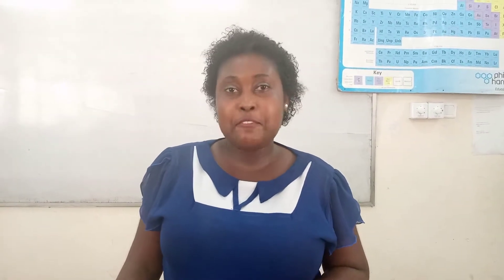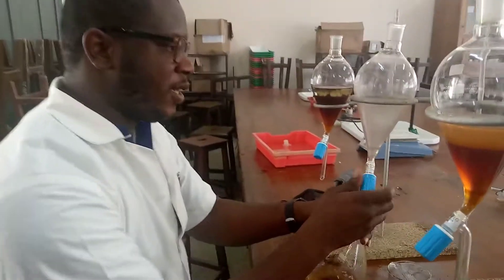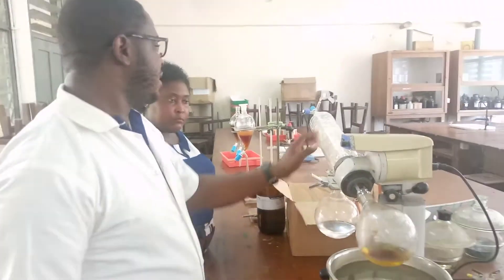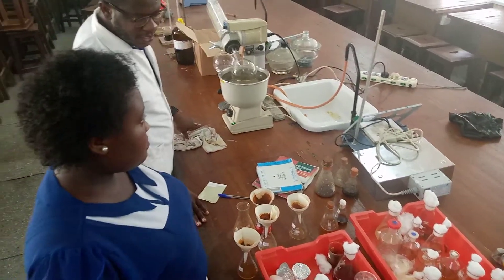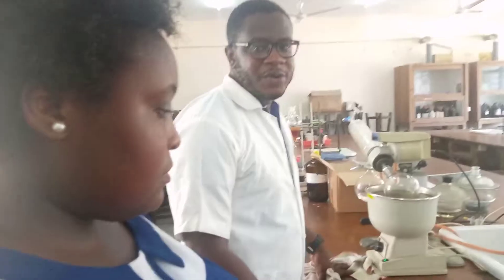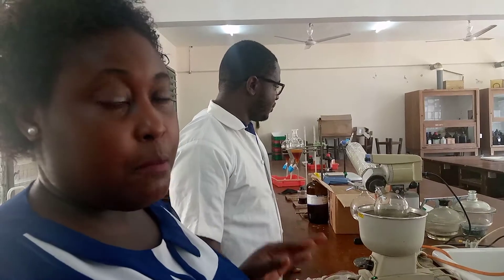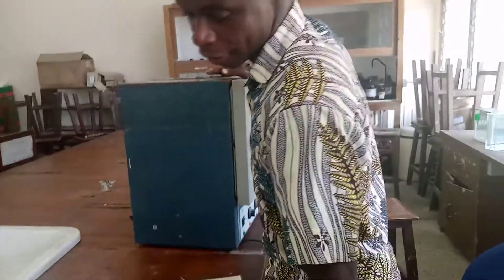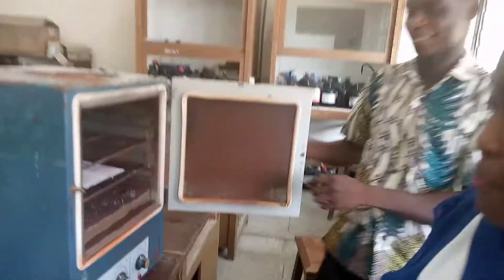Concentration of crude extract using Rotary Evaporator